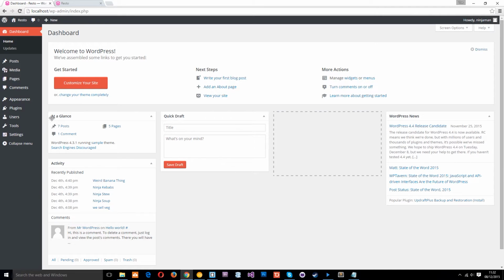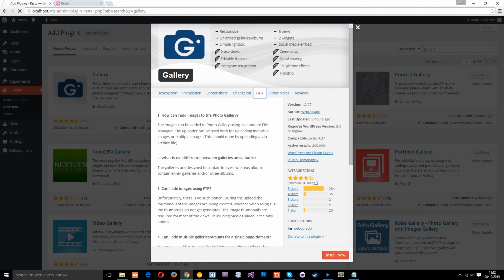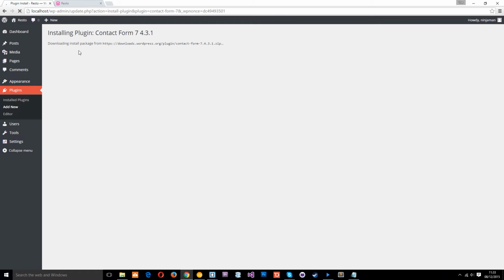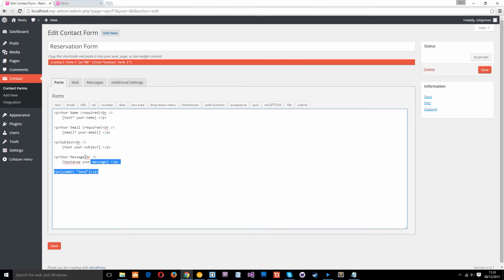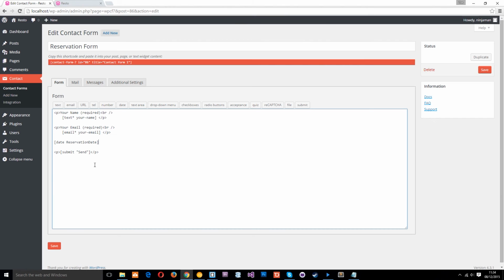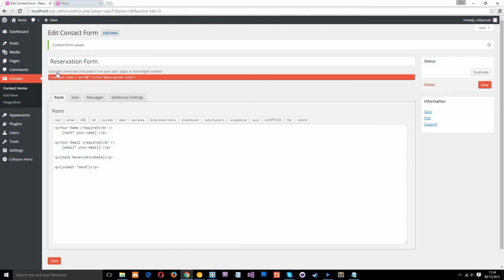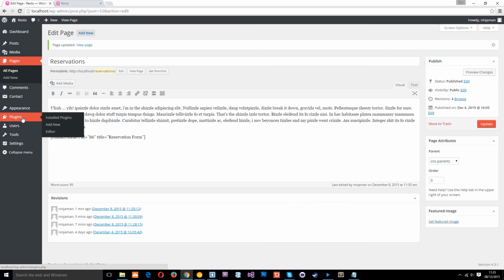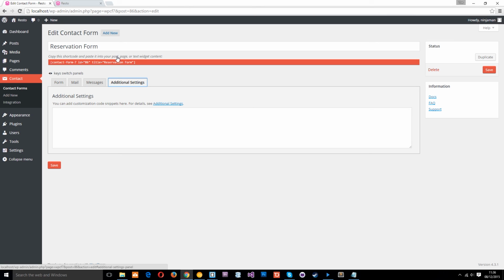PSD to WordPress Tutorial #30 - Adding a Plugin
Yo gang, in this tutorial I'm going to show you how we can install a plugin onto wordpress to extend it's functionality. In particular, we'll look for and add a contact form plugin.

Social Links